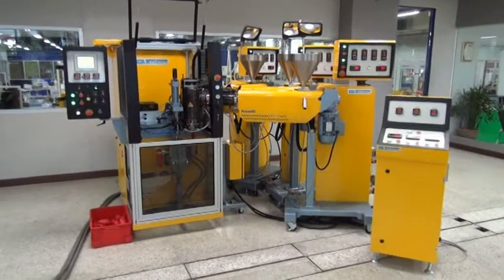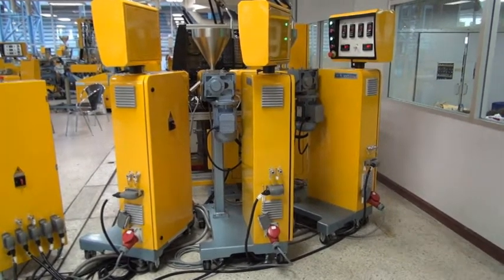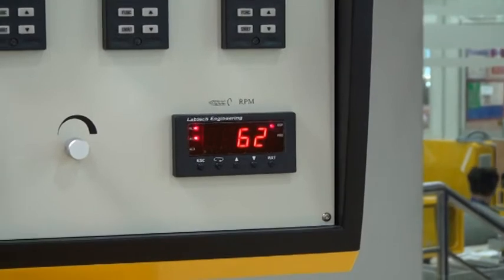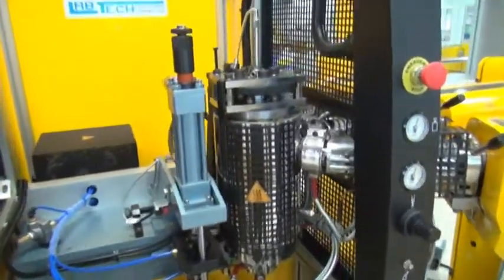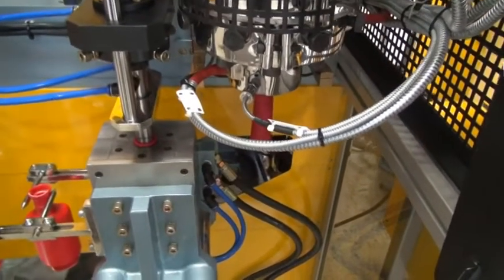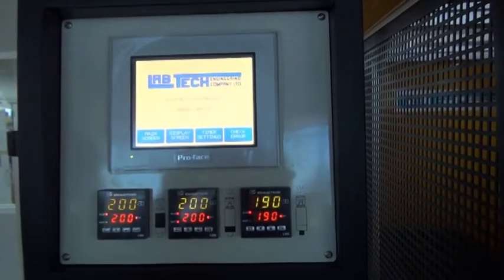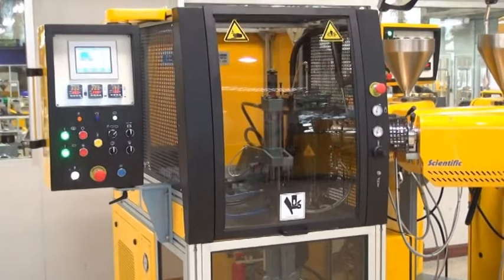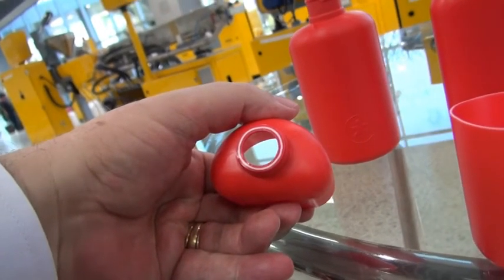3 Layers CoEx bottle blow moulding line LBM125